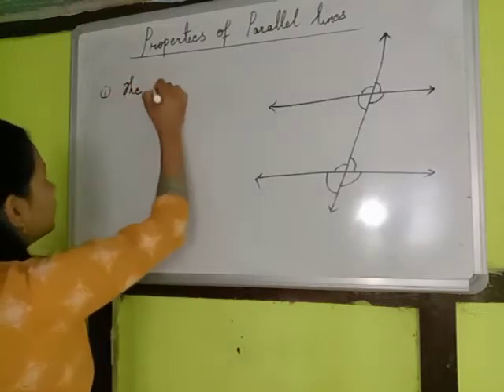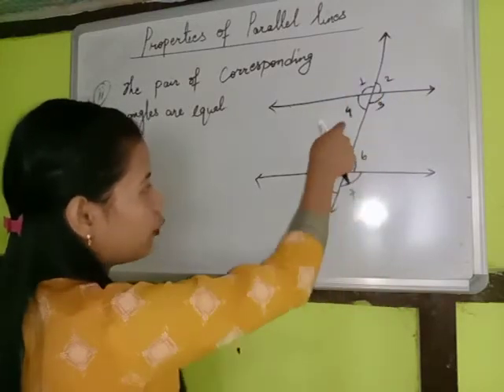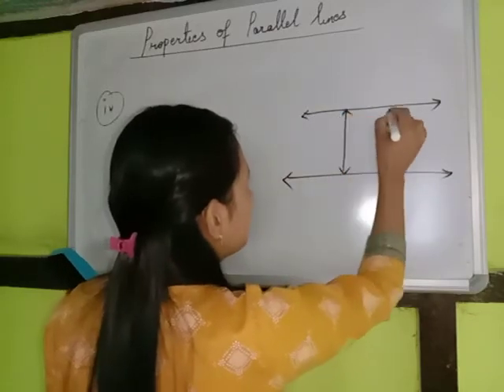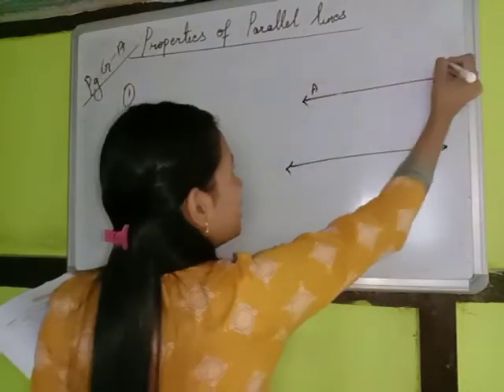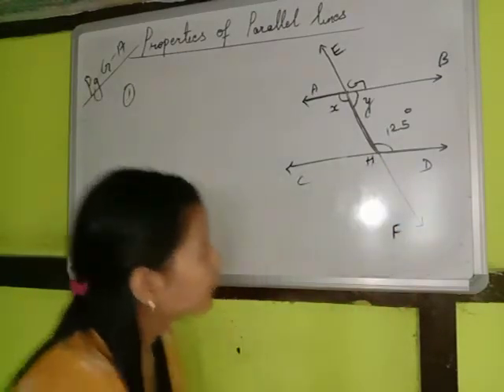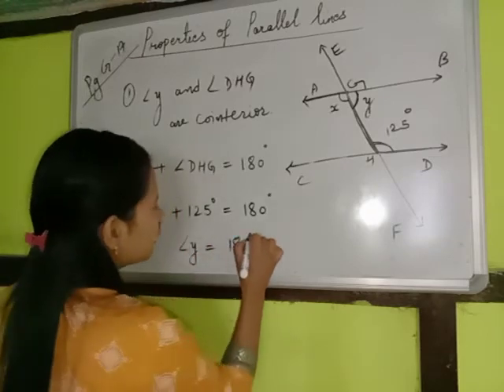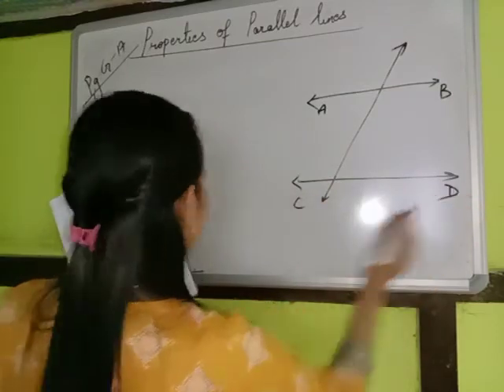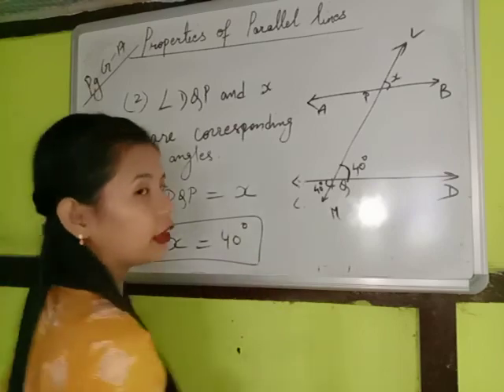Properties of parallel lines( Class VII)